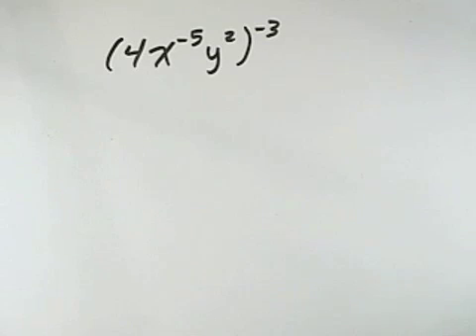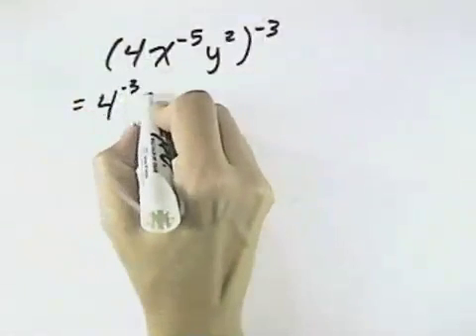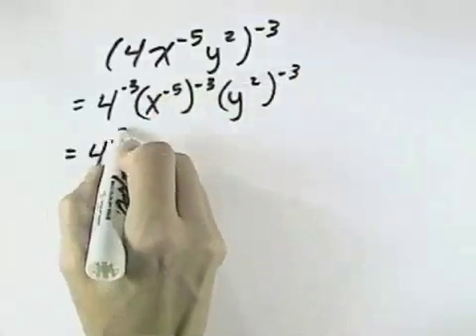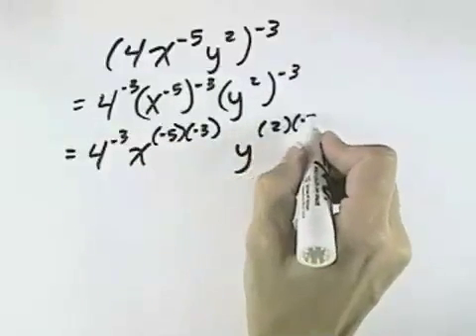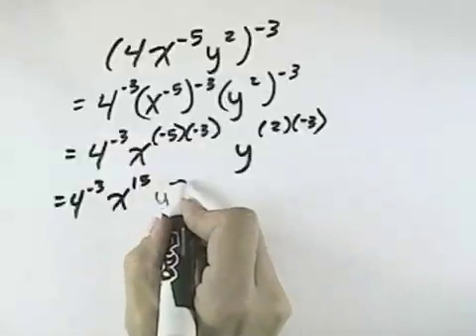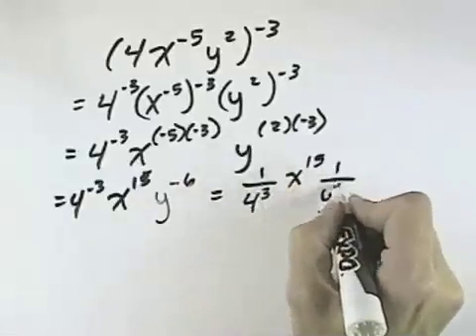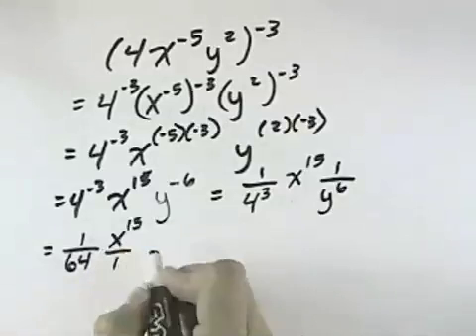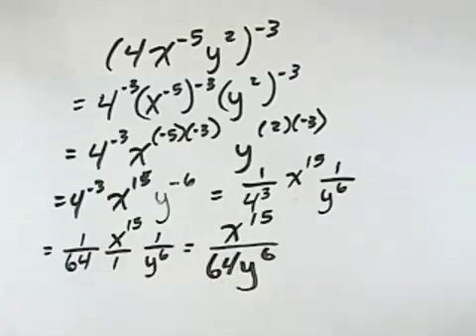Blitzer Intermediate Algebra for College Students Ch 01 Ex 36